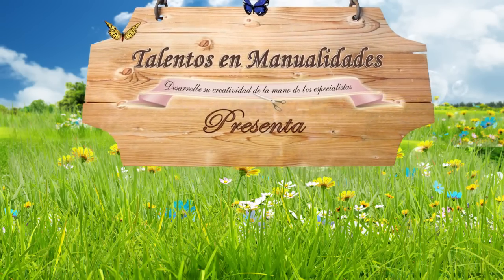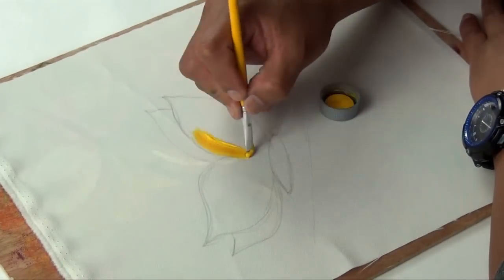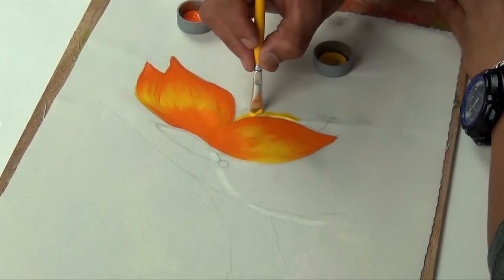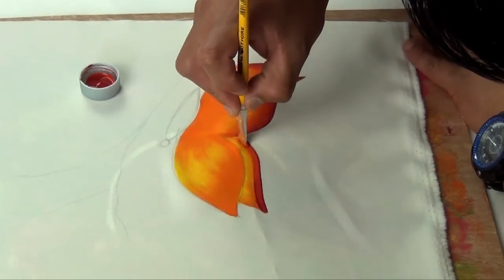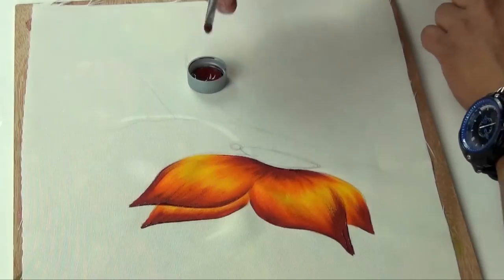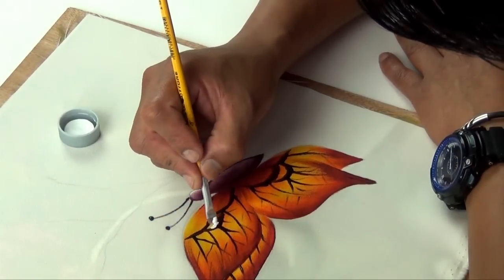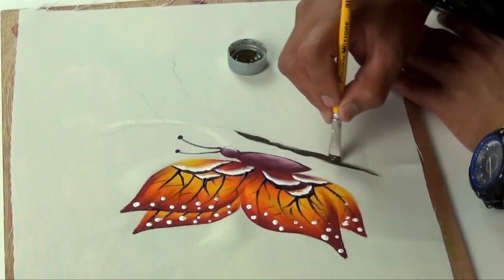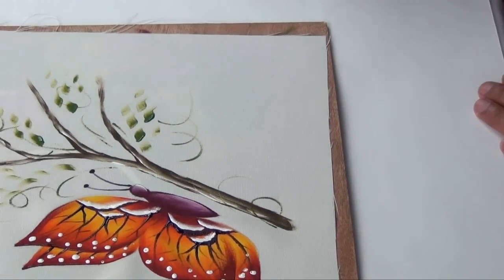Pintando una Mariposa en Tela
y el profesor Gary Rodriguez nos comparte una linda mariposa con el arte de la pintura decorativa, el profesor nos comparte y pone en práctica sus técnicas secretas para este arte